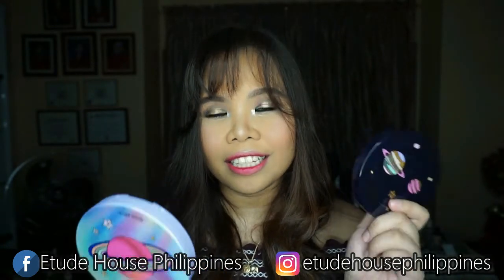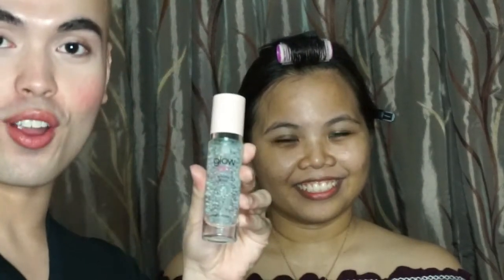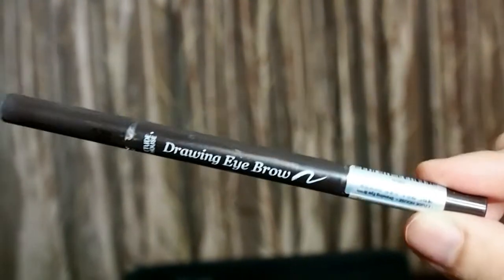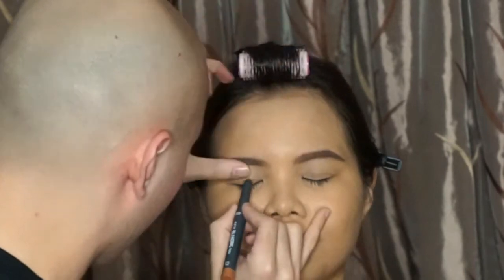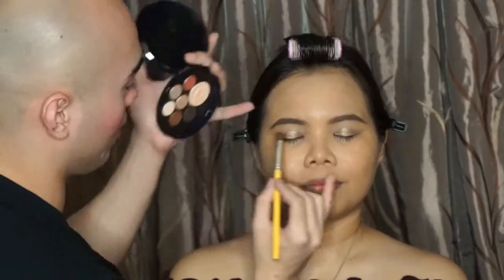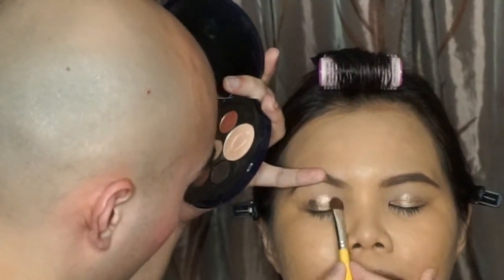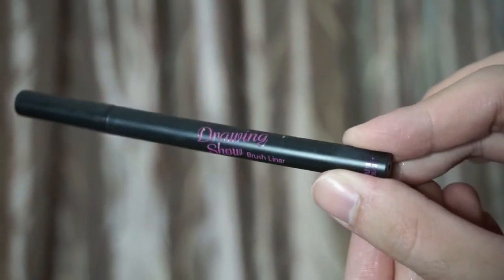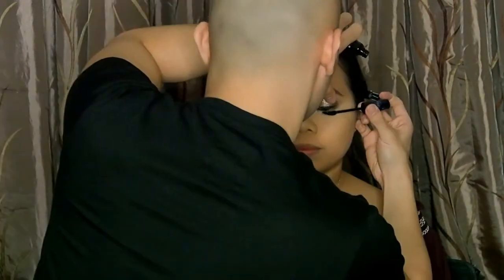Etude House Be My Universe Holiday Makeup Tutorial